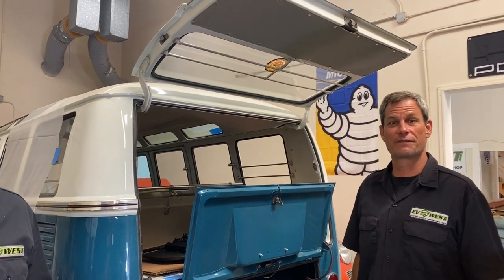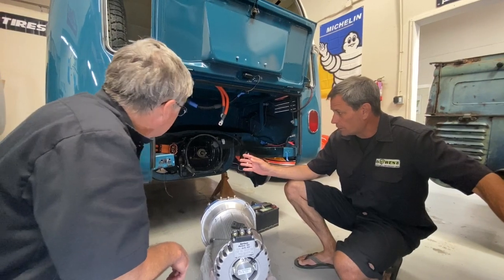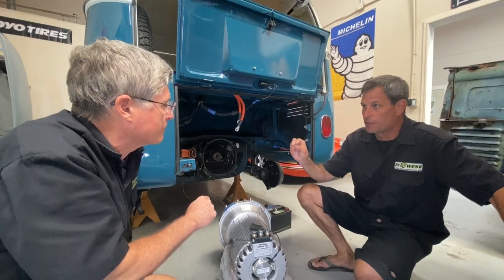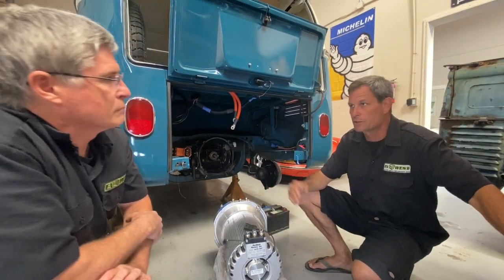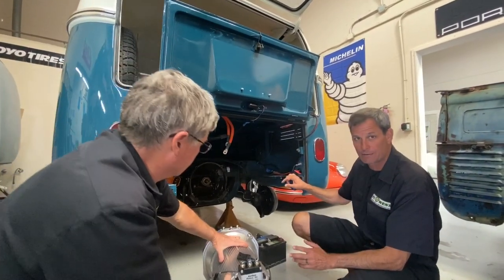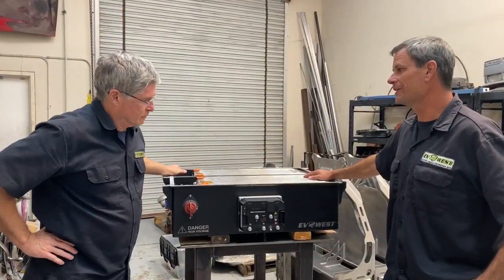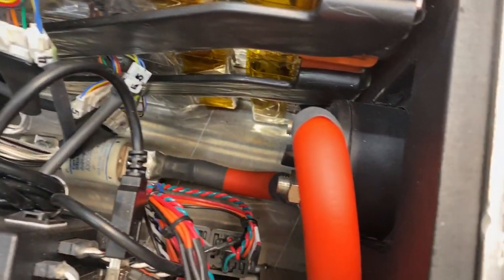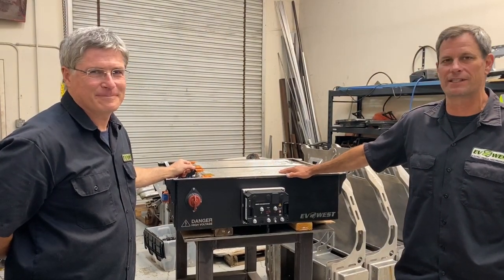Volkswagen Bus 21 Window EV Build | EV Show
In this episode we discuss our 21 window VW Bus build and its unique packaging. Given the value of these rad Buses EV West has built a bolt in option if in the future the owner decides to put it back to stock. We cover the electric motor, battery setup, and all modifications in the process of this ev conversion. This swap kit will be available for purchase soon if you considering a Bus conversion of your own.